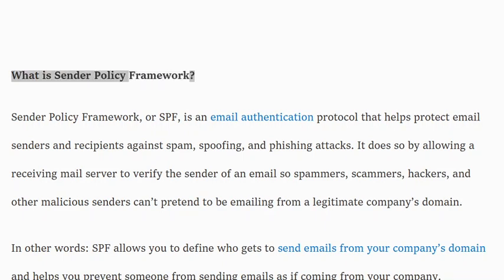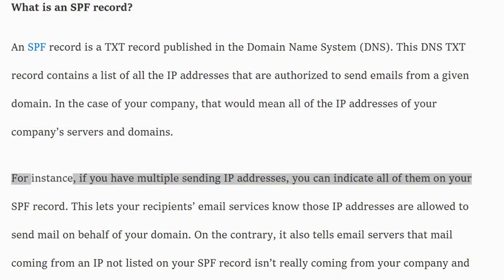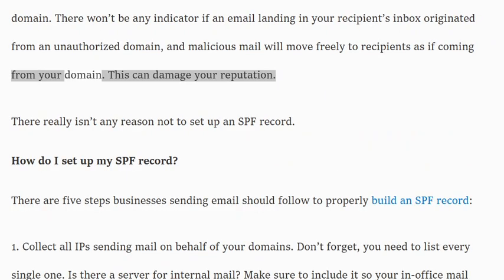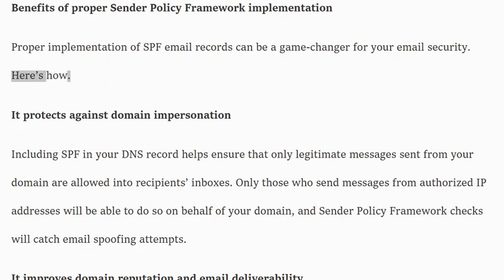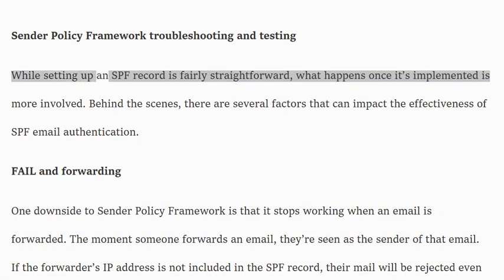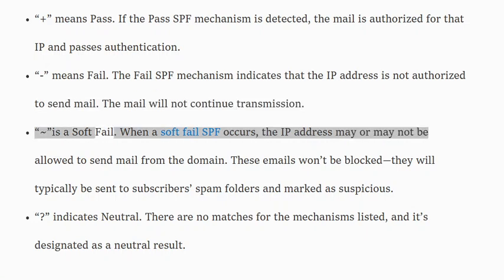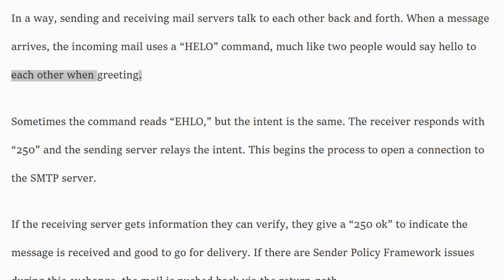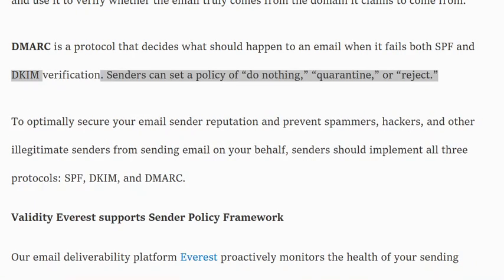What is Sender Policy Framework? Sender Policy Framework explained